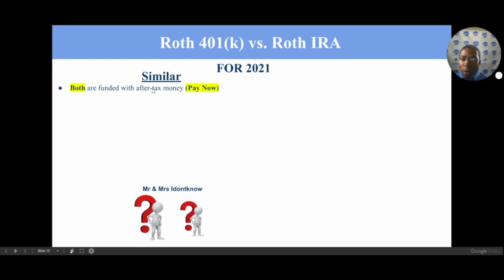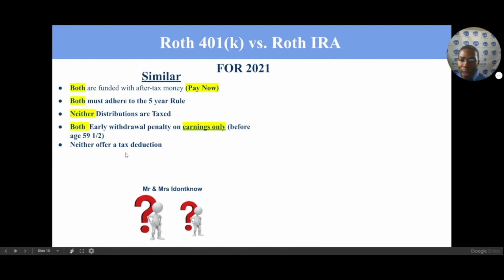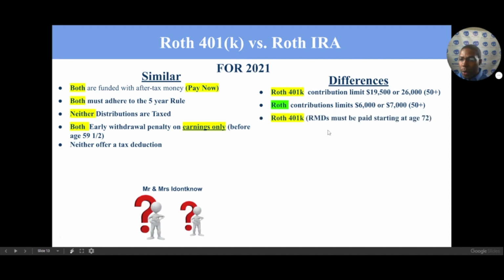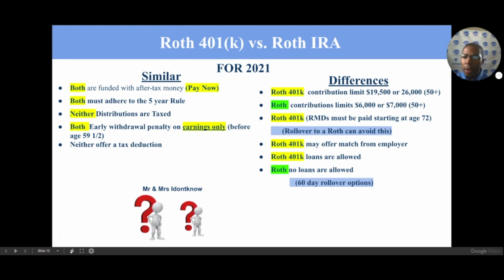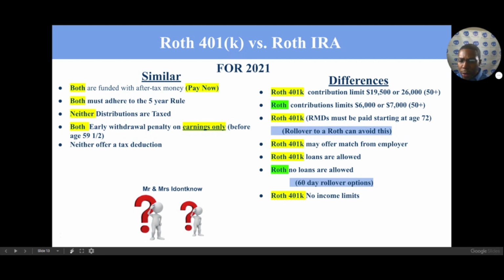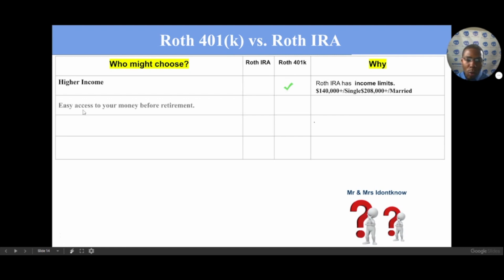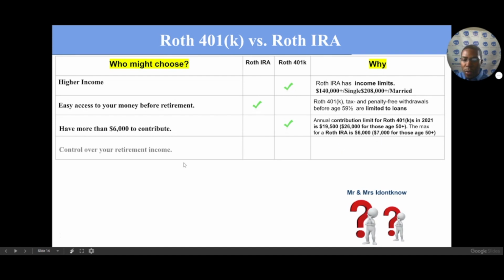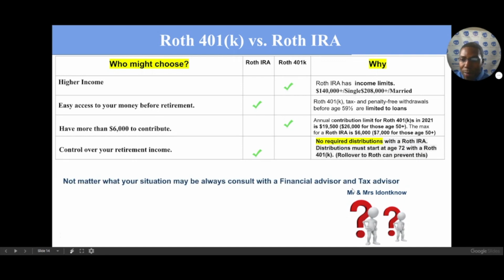Roth 401k to Roth IRA Rollover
Roth IRAs and Roth 401ks have some things that connects them as retirement saving tools but there are some major differences as well and deciding to have one or both will present their own separate and unique obstacles when choosing between the them.

🤝BECOME OUR CLIENT:
1. Watch our free (60min) Masterclass to learn how we help clients maximize ALL of their Income sources.
2. Once you watch the video you will be prompted to apply to become our client.